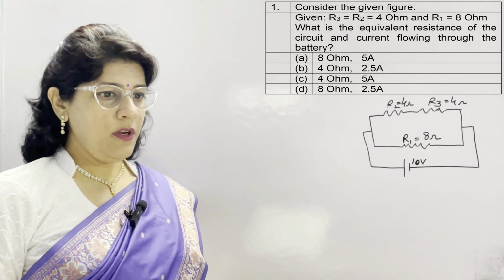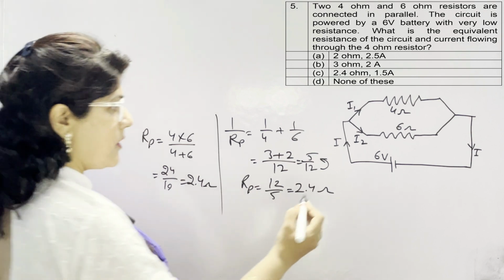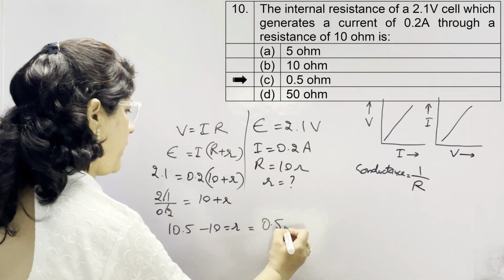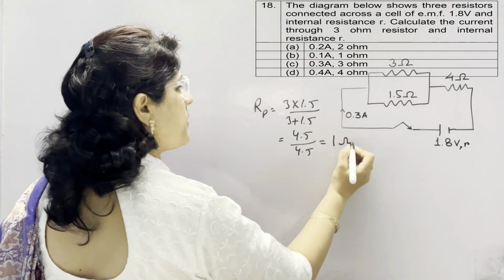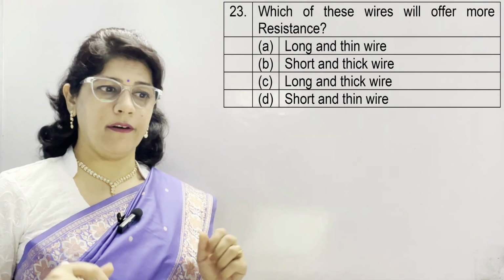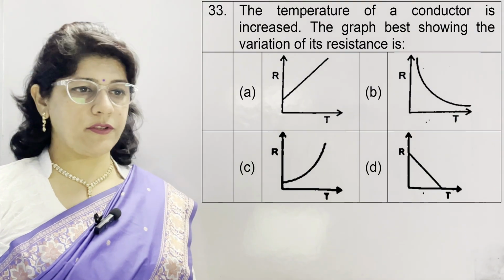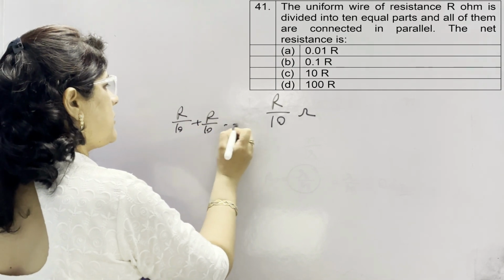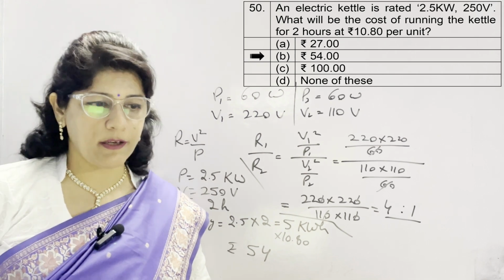MCQ MARATHON | ICSE PHYSICS BOARD EXAMINATION | CURRENT ELECTRICITY | UNIT 4 | CLASS 10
MCQ MARATHON | ICSE PHYSICS BOARD EXAMINATION | CURRENT ELECTRICITY | UNIT 4 | CLASS 10 | PART 4

Hi Viewers, I am Deepti Hans. This is a video made to share IMPORTANT MCQs from CURRENT ELECTRICITY, Unit 4 PHYSICS for ICSE Class 10 Board Examinations.

You can view the PDF of MCQs (discussed by me in the video) using the link:

I take Group/Individual coaching for students of Class 8th, 9th and 10th from both CBSE as well as ICSE background for ALL SUBJECTS in Offline (Sector-56, Gurgaon, Haryana) as well as Online mode.